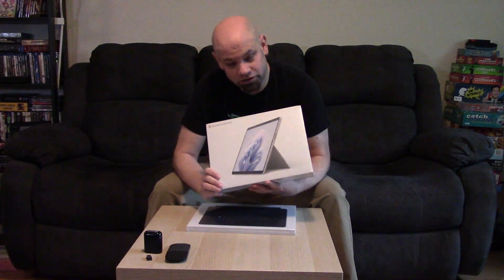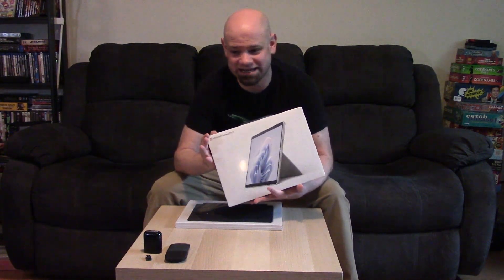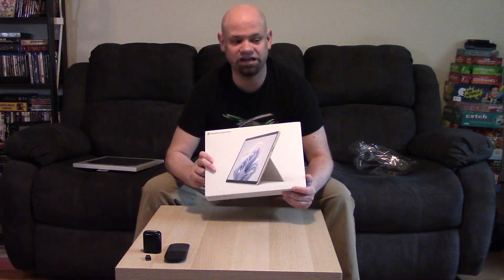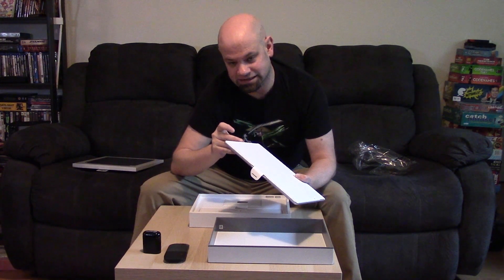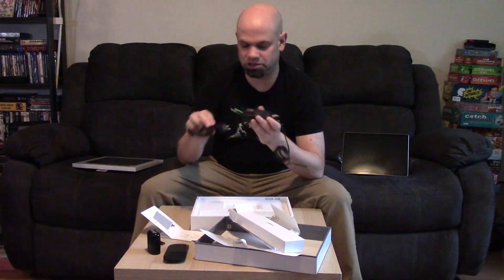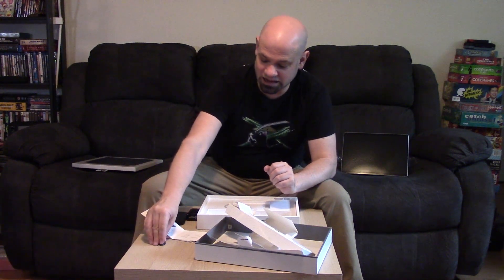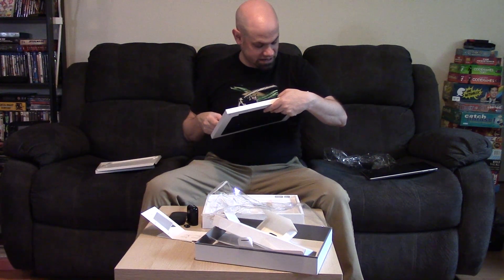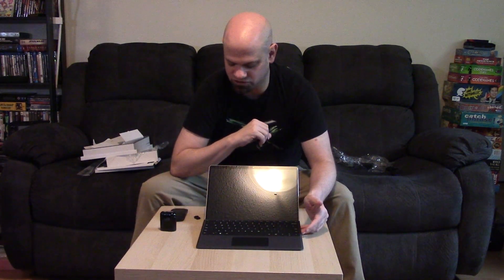Unboxing Microsoft Surface Pro 9 Editing Tablet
Unboxing Microsoft Surface Pro 9 Editing Tablet. My unboxing of the Surface Pro 9 with Intel 12th Gen i7 processor. Bought for editing on the go.

Surface Pro 9
Surface Pro 8/9/X Keyboard
Microsoft Arc Mouse
Low Profile Sandisk USB Drive
Microsoft Surface Pro 7

VIDEO TIMESTAMPS - Unboxing Microsoft Surface Pro 9 Editing Tablet
00:00 Editing Tablet
04:07 Unboxing Tablet
15:08 Unboxing Keyboard

Small YouTubers Boost (Ray) is a participant in the Amazon Services LLC Associates Program, an affiliate advertising program designed to provide a means for sites to earn fees by linking to Amazon.com and affiliated sites, which means I may earn a commission if you make a purchase, at no extra cost to you.